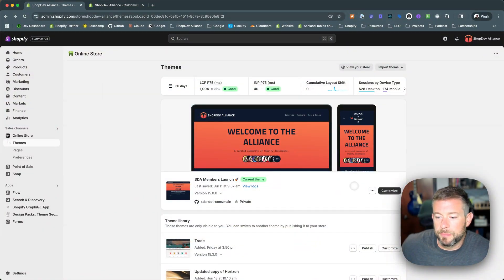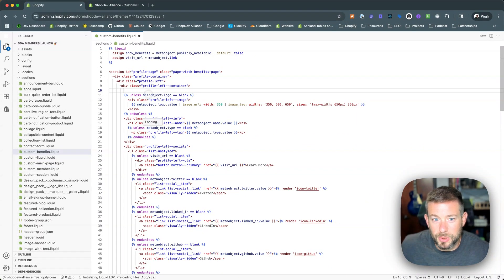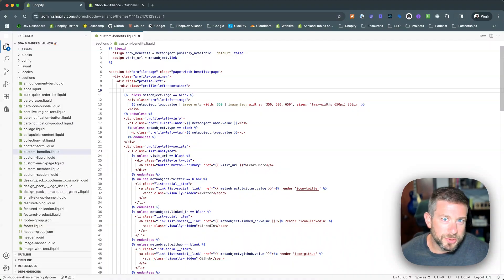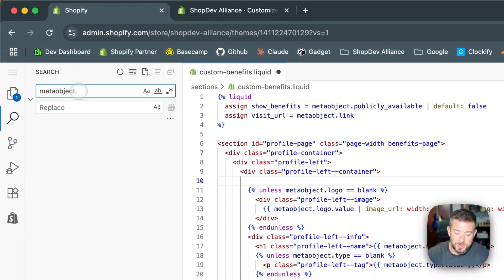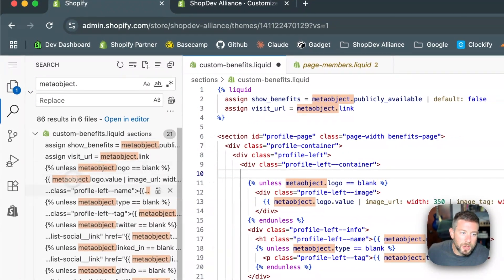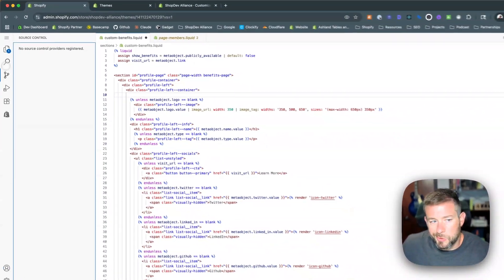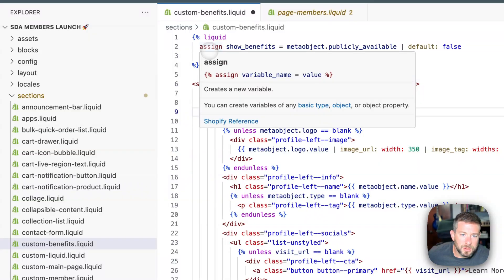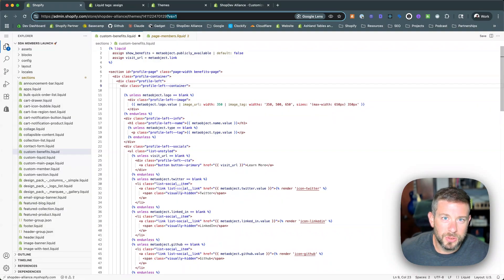Shopify's Secret VS Code Editor Update - Code in Your Browser!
Shopify quietly released a game-changing update to their online store editor - you can now use VS Code directly in your web browser!

*Key highlights*
- Access VS Code's familiar interface without leaving your browser
- Powerful search functionality - no more Chrome extensions needed
- IntelliSense support for better code completion
- Shopify action menu for quick access to theme customization and previews
- Built-in developer documentation links
- Perfect for quick fixes, app developers, and team members who don't use Shopify CLI

This update makes coding Shopify themes more accessible and efficient, especially for teams who need to make quick edits without local development setups.

The powerful search feature alone is a massive improvement over the standard editor.